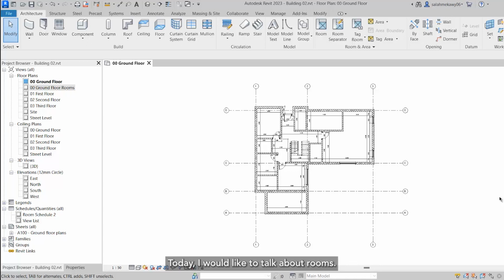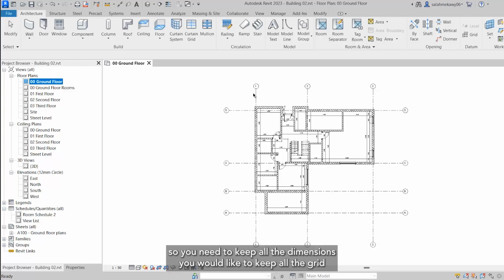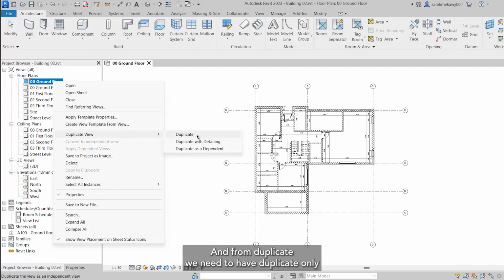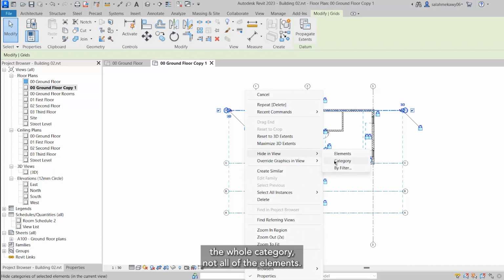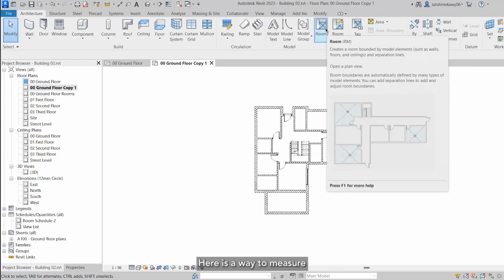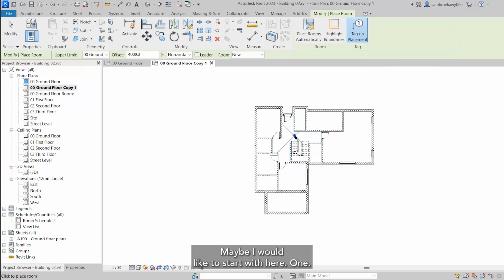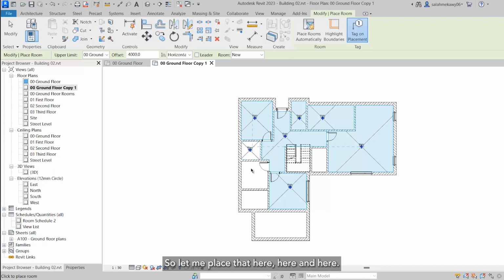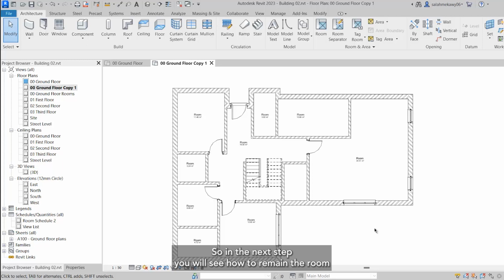Tip-Of-The-Week: Creating Rooms in Revit